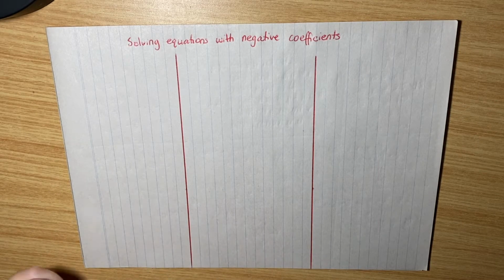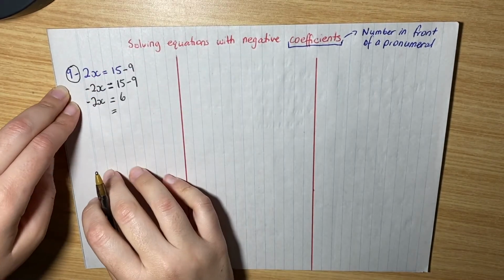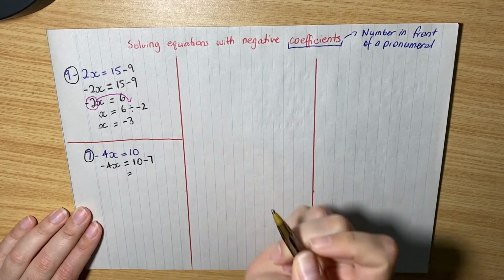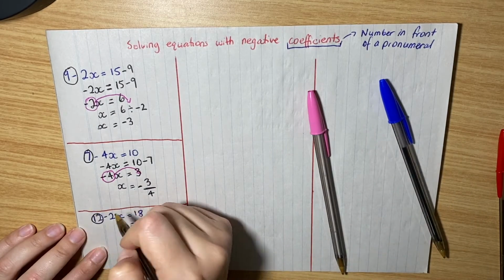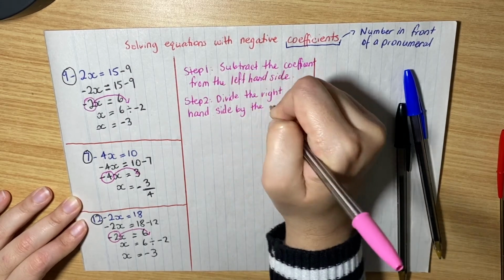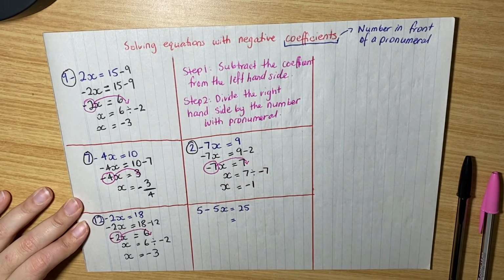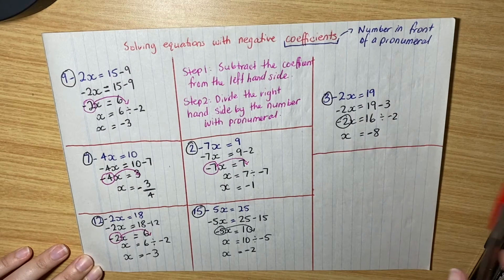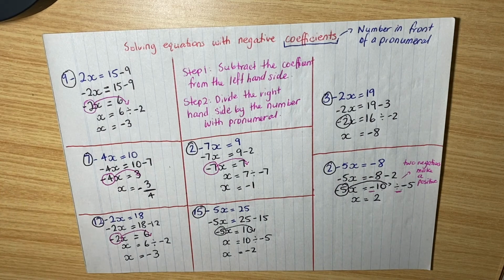Solving equations with negative coefficients